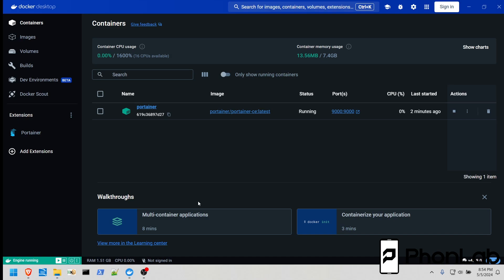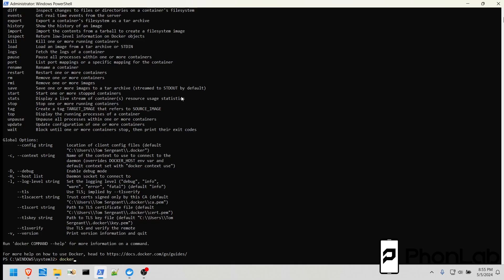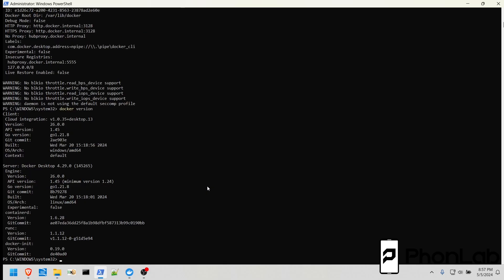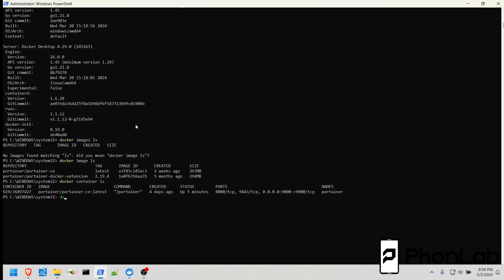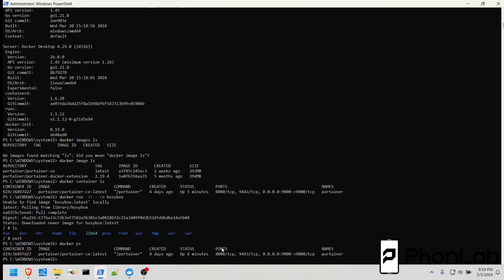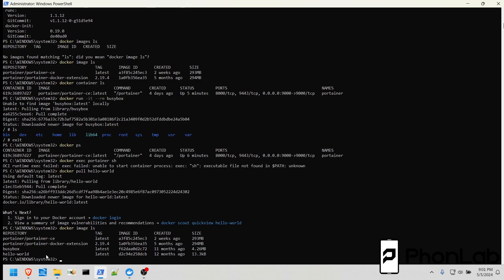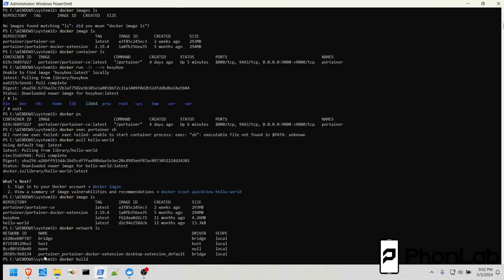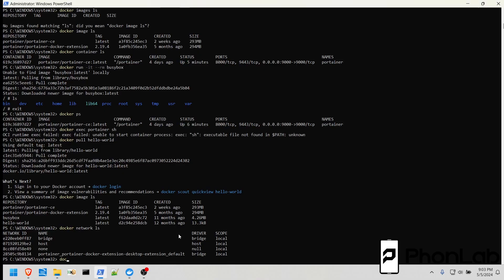How to use Docker CLI terminal commands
Video 3 of my intro to docker course at Phonlabtech.com you can enroll in the course to get even more info and files that are not in these videos.

FRP
FRP Bypass
FRP removal
FRP unlock
hack
hacking